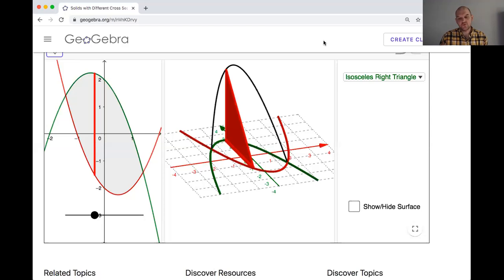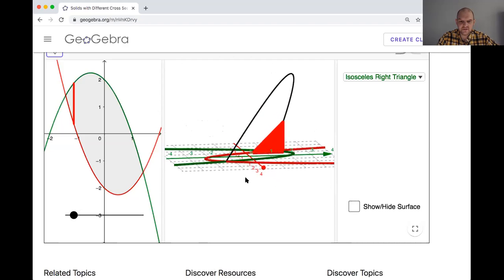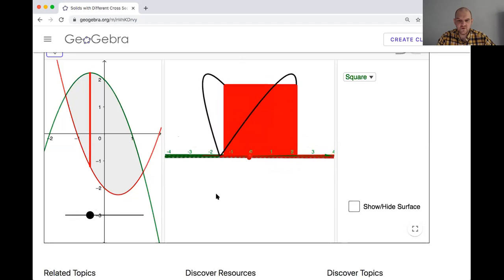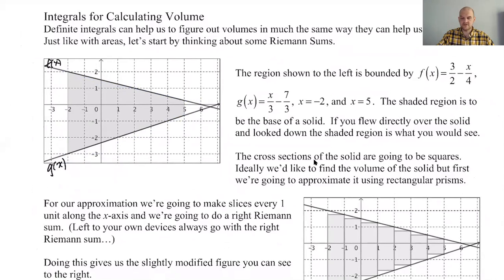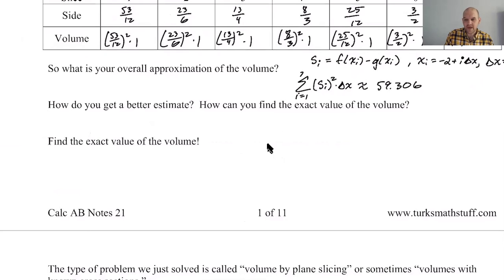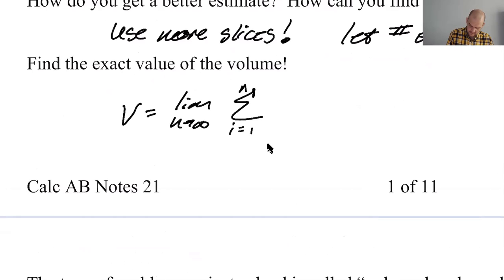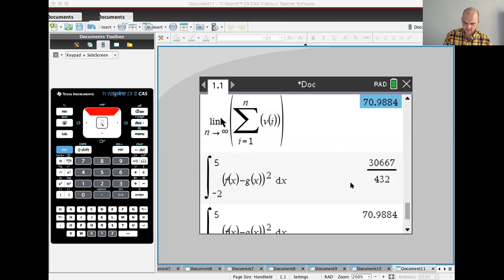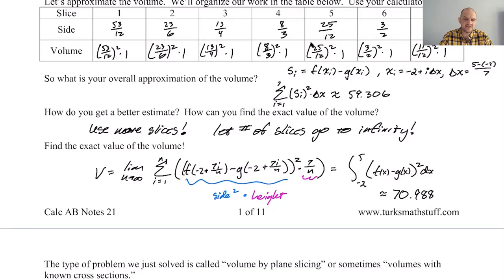Volumes with Known Cross Sections with Calculus, pg 1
Topics: looking at volumes with known cross sections; working out slices; volume of a slice; Riemann sum for slices; approximating volume; limit of Riemann sum